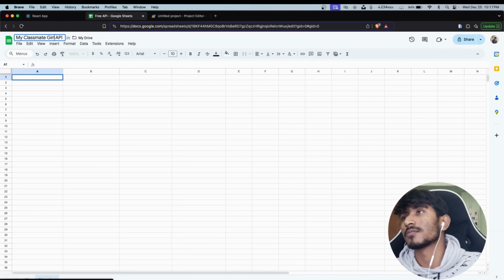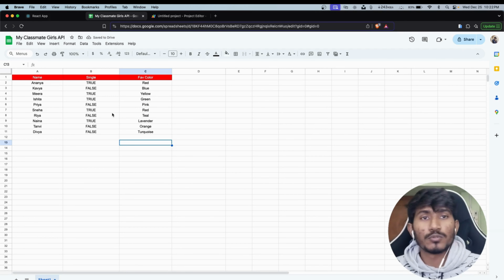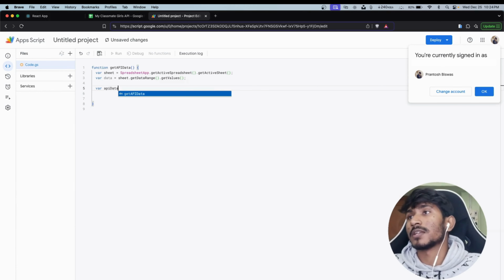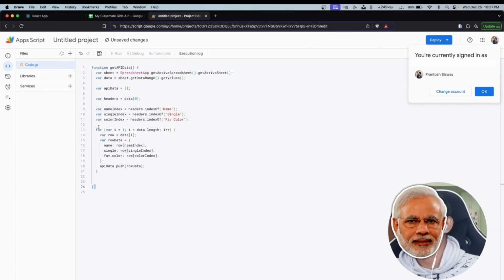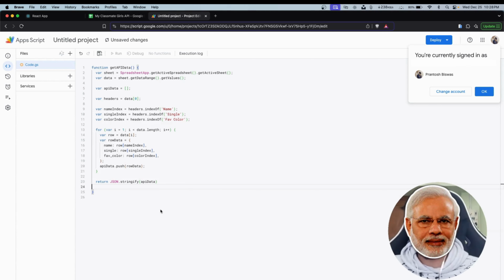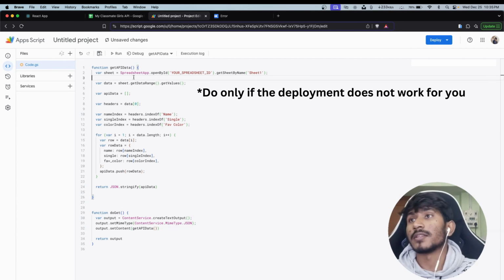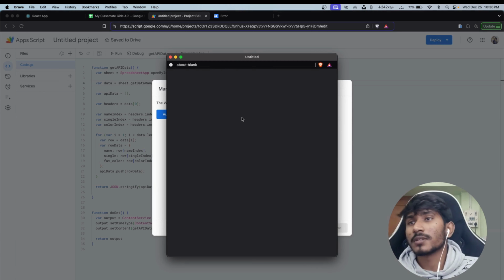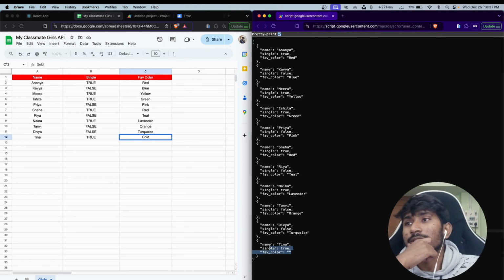Create REST API for FREE using Google Spreadsheet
Learn how to create a FREE API for your website using Google SpreadSheet. Watch as I break down the code, explain the logic, and guide you through building a functional API for your website.

My Gadgets and Setup:

- Macbook Air M1 (8gb, 256gb)
- Benq 27 inch monitor
- Keychron K2V2 (Don't buy from amazon, buy from their official website)
- Portronics Toad One Mouse
- ErgoYou Single Motor Sit Stand Desk
- iPhone 15 (Black)
- Apple Airpods Pro (2nd Gen)
- DailyObjects Mat
- GreenSoul Monster Ultimate Chair
- Teqta USB Hub (Or get the amazon basics one as that one is cheaper)
- CableCreation DisplayLink Hub

SOCIALS

LINKS